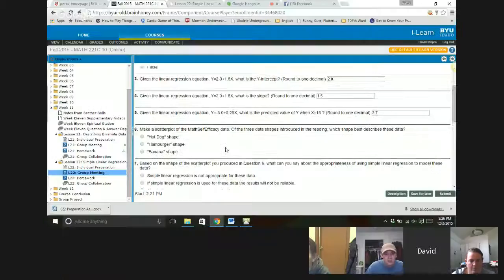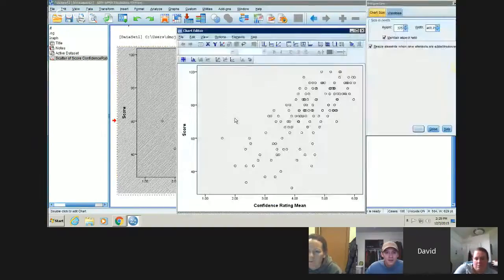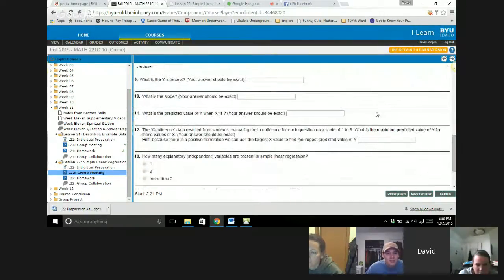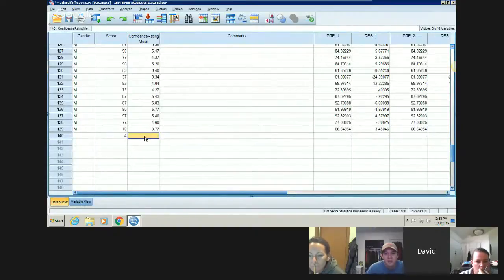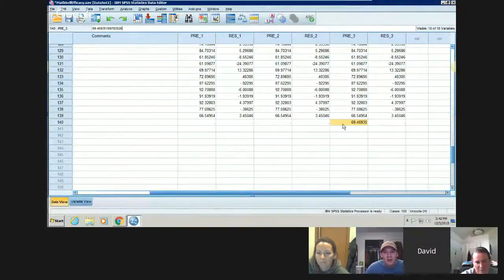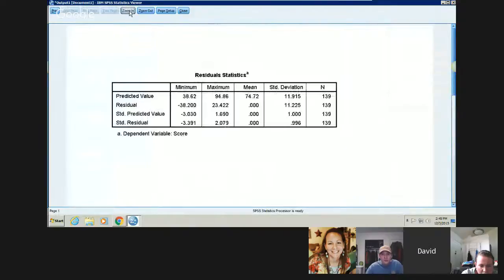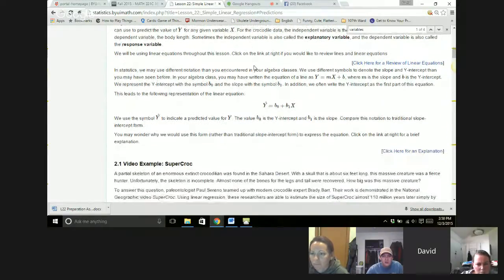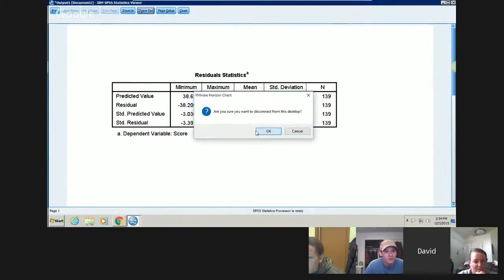Math 221C L22